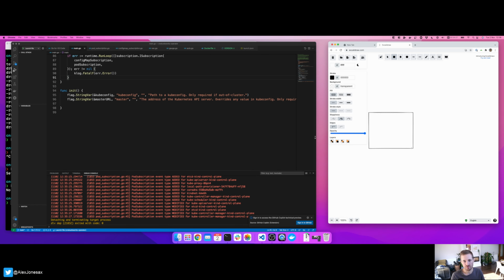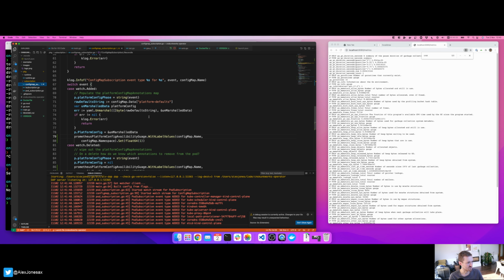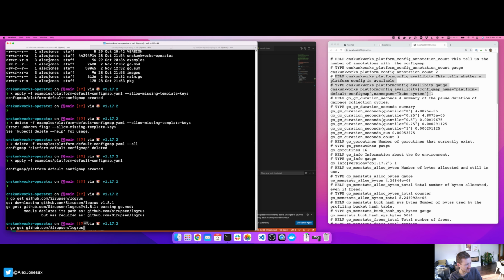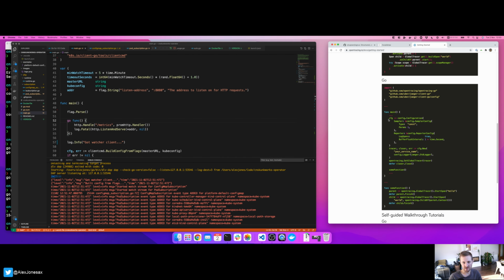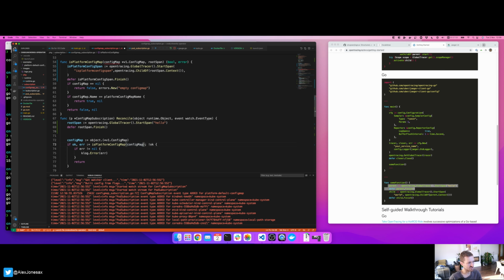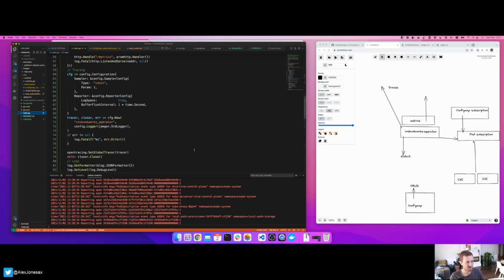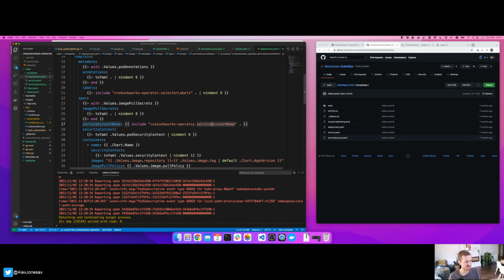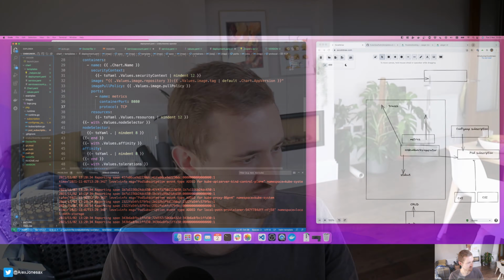Observability & Deployment: How to Write your own Operator from scratch ( part 3 )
This tutorial -  it's all about Observability with Prometheus, JaegerTracing, and Logging. We also build a simple helm chart and deploy our operator out into the cluster!

It's completely possible to add in the basics for observability and deployment in about half an hour, check it out.